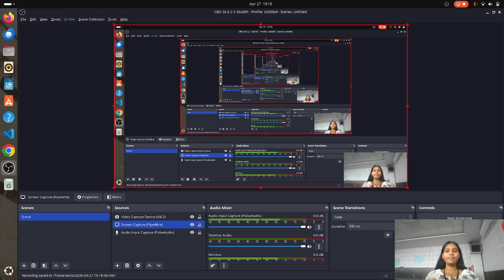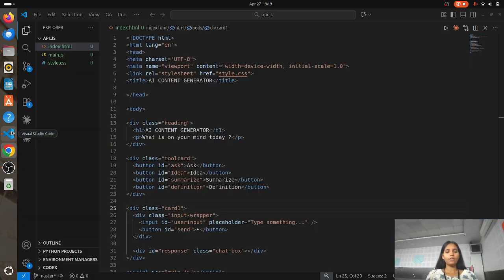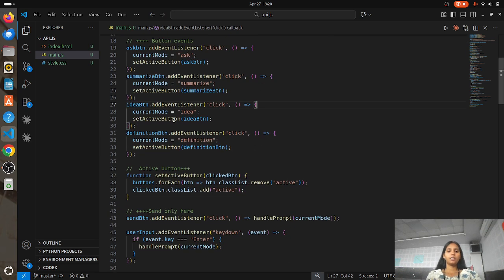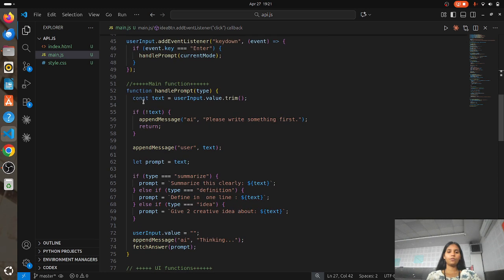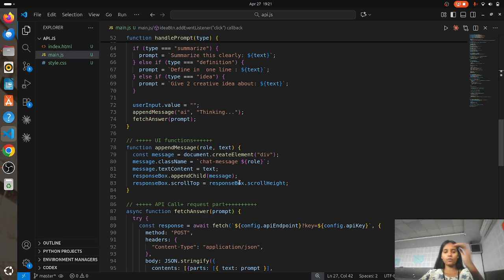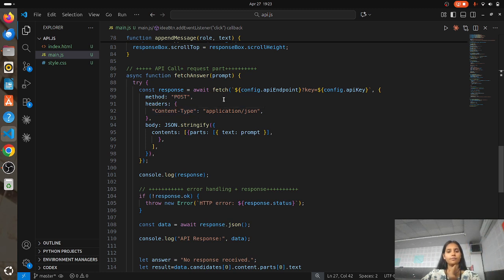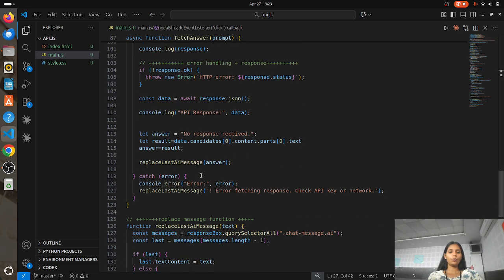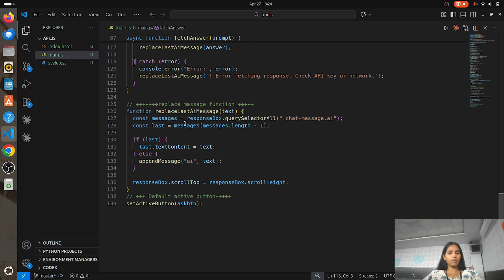Definition Role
Ai Content generator Project With JS In detile explaination of definition button